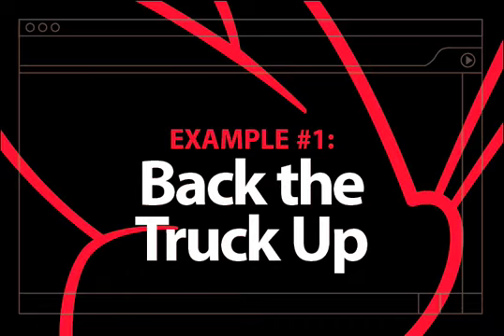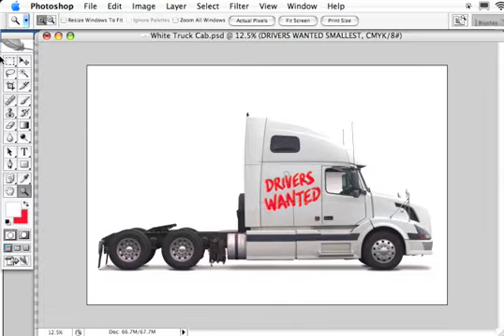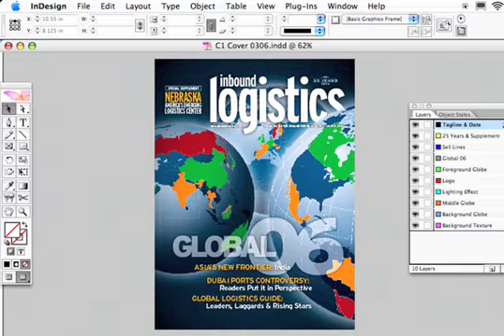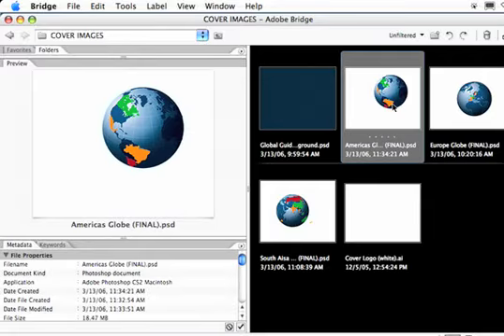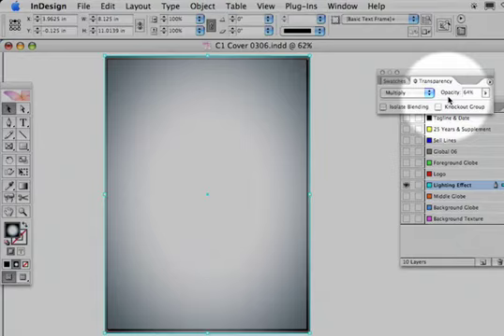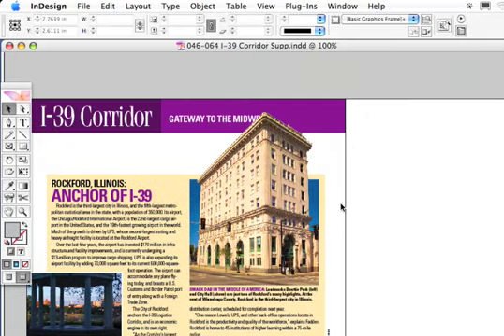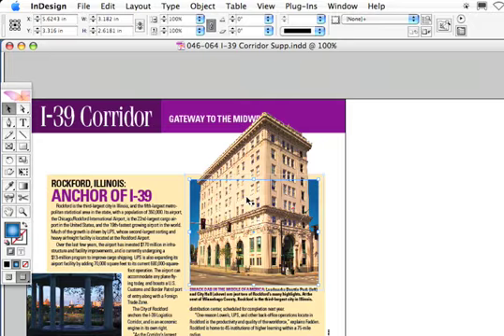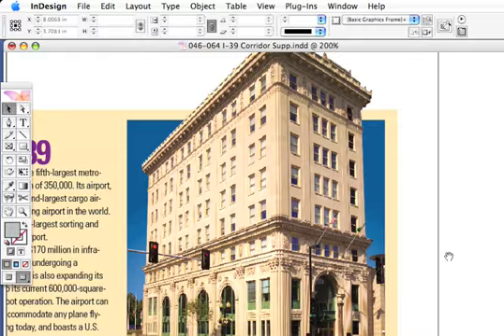The InDesigner (Classic) - Episode 29: Photo Composition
This installment is all about building photographic compositions on your InDesign page instead of relying on doing it in Photoshop like we’ve all become used to. Photoshop is great, but under the right circumstances, InDesign can be faster and more flexible. Using three examples, I showcase InDesign’s ability to build layered, seamless compositions that rival the accepted Photoshop approach.